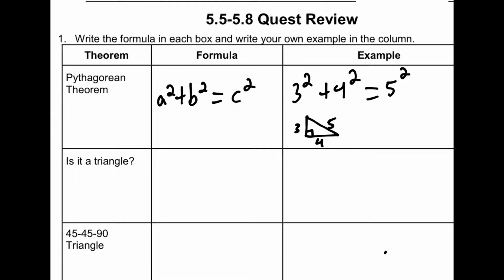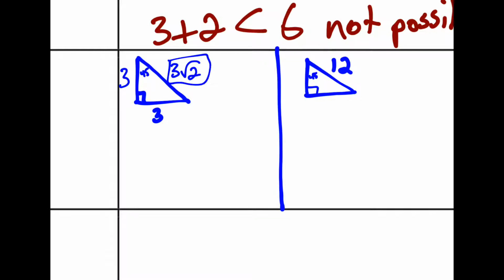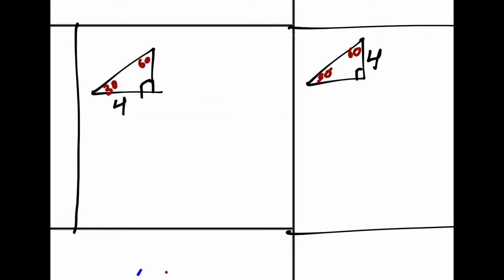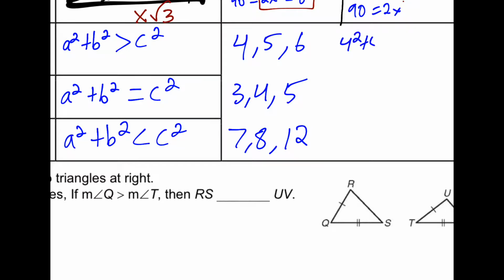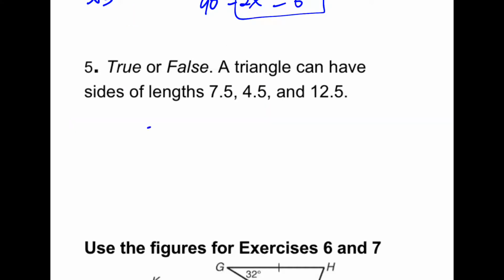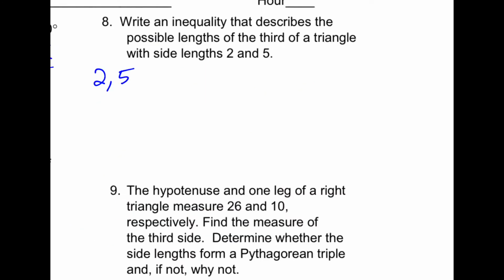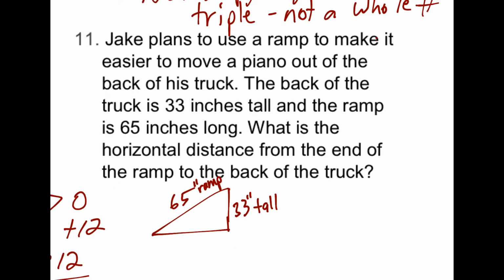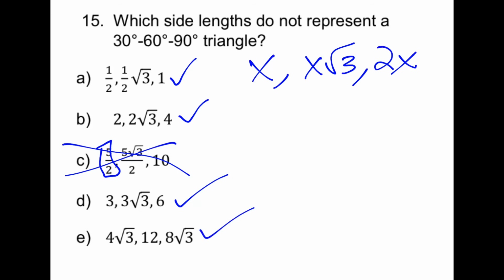5.5-5.8 Quest Review